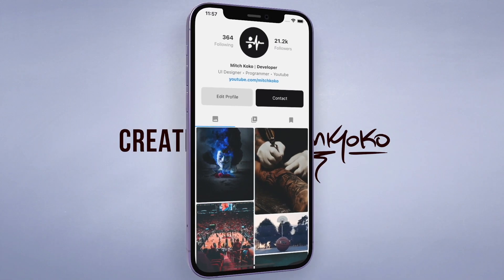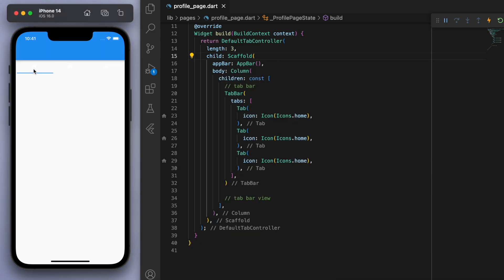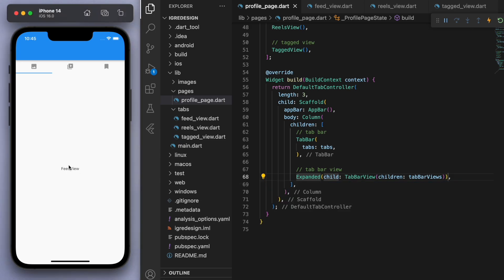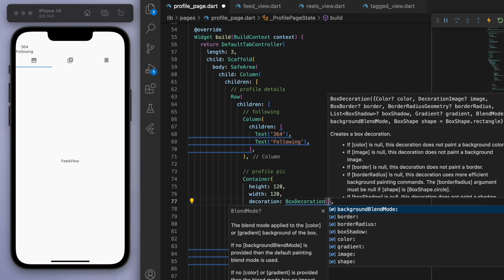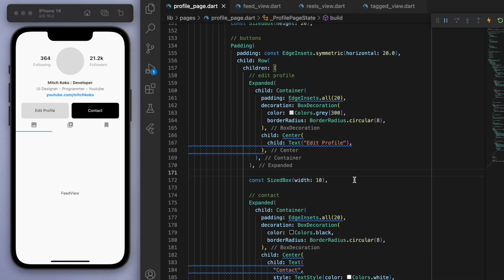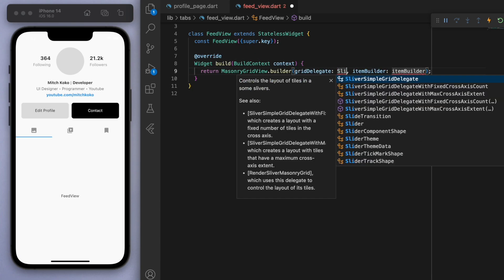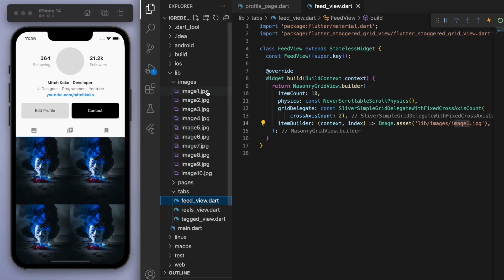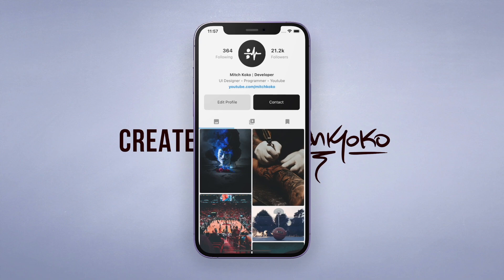📱 Instagram Redesign • Flutter UI Tutorial